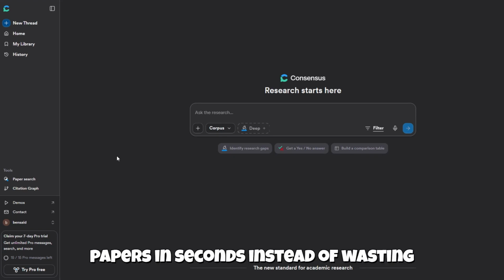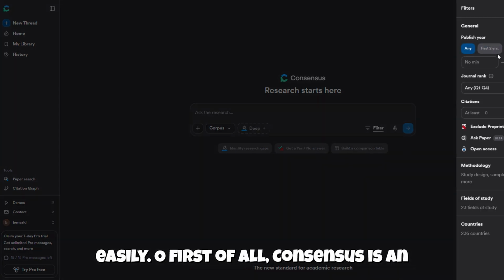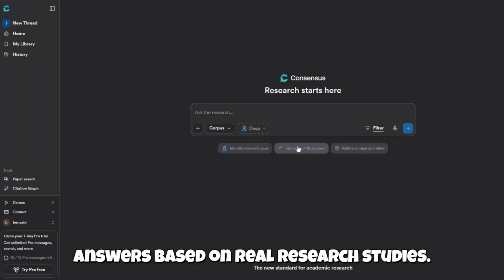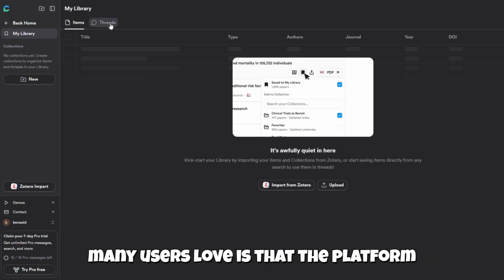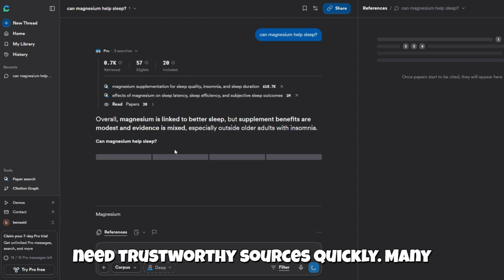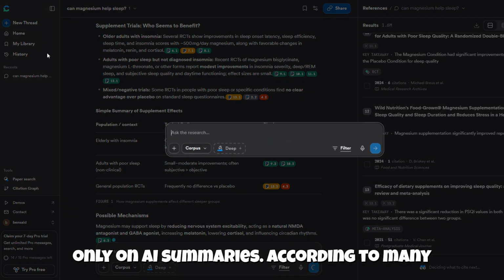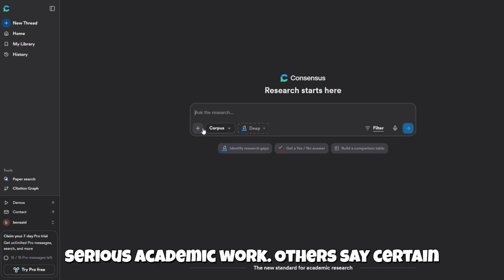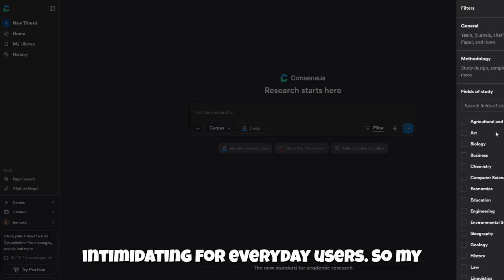Consensus Tutorial | How to Find Scientific Research Papers Faster in 2026 (Step-by-Step)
Learn to use Consensus AI in 2026, the search engine that finds and summarizes peer-reviewed scientific papers for you. In this step-by-step tutorial, I'll walk you through the entire platform: starting with a free account to claim your 20 monthly searches. I'll show you how to ask natural language questions like "Does caffeine improve cognitive performance?" and watch Consensus pull evidence from real studies. I'll also demonstrate how to use the Consensus Meter for yes/no medical questions, filter by study design (RCTs, meta-analyses), export citations to your reference manager, and use the AI Research Agent for deeper literature dives. Whether you're writing a thesis or just fact-checking health claims, this tutorial will help you master Consensus and upgrade your research workflow.